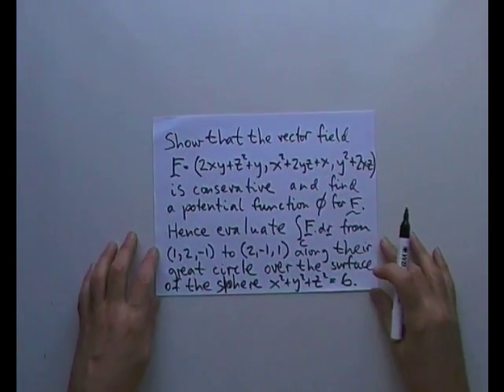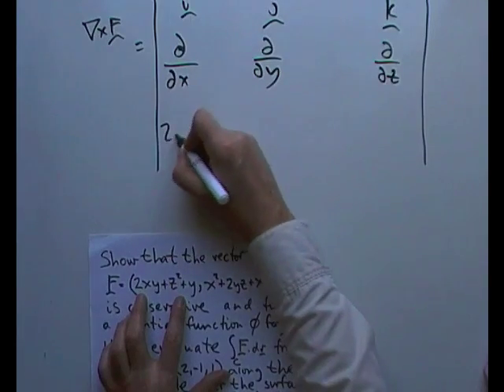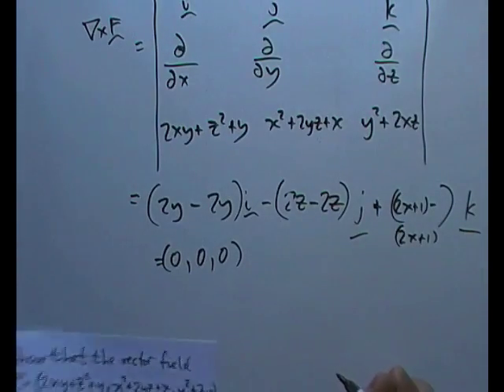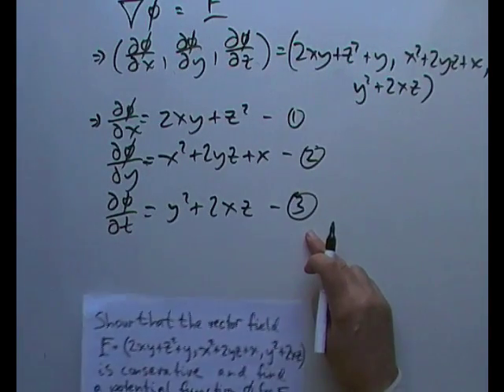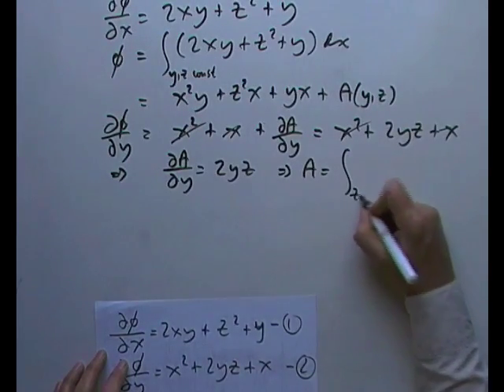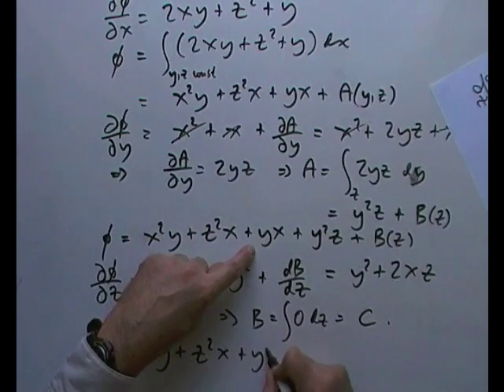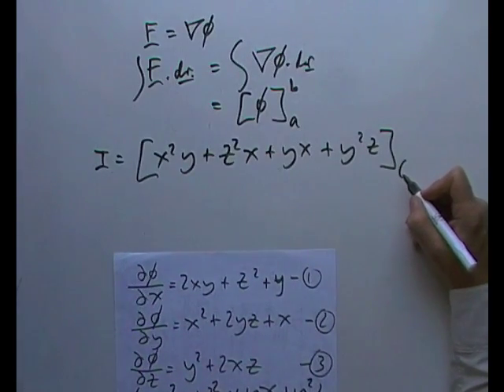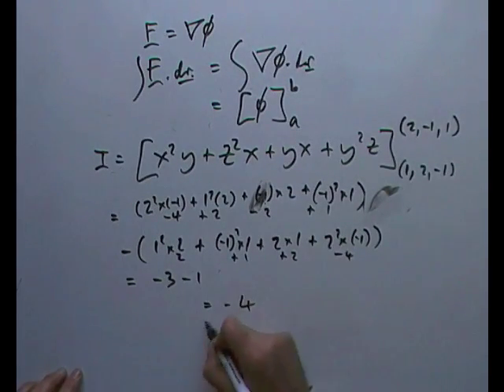Conservative Vector Field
Evaluating a line integral in a vector field by checking if it is conservative and then finding a potential function for it. Evaluation using path independence.